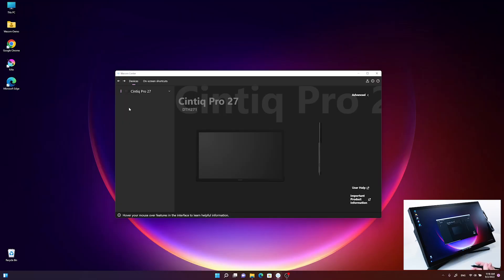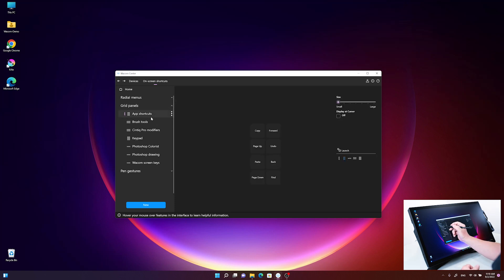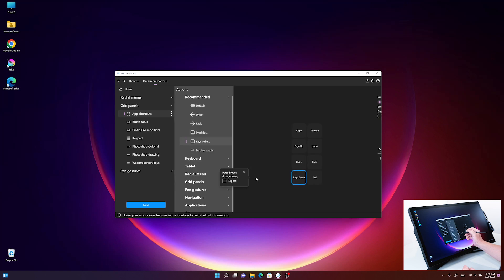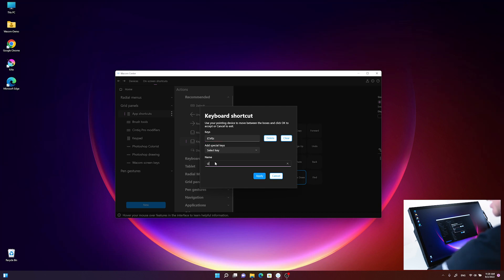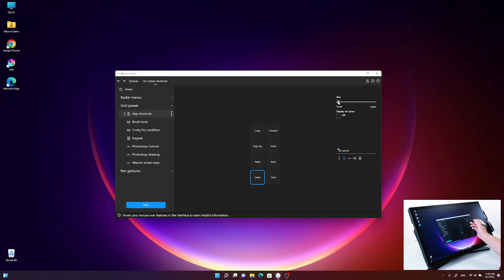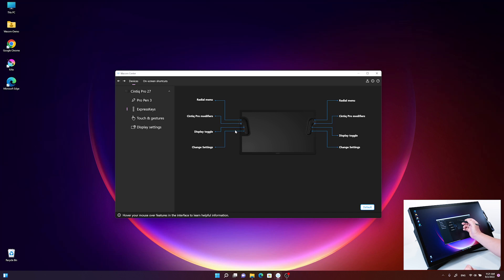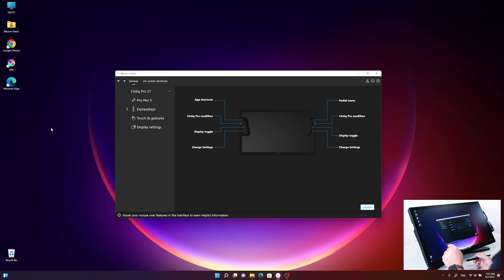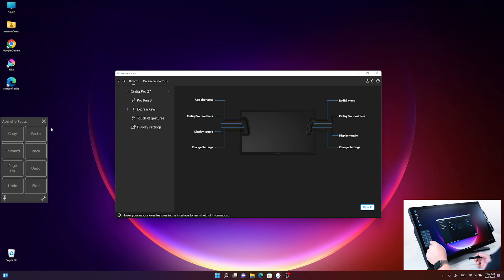Wacom Center – Grid panels for touch shortcuts PC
How to set up on screen shortcuts for touch using the Grid Panels in the Wacom Center (PC)